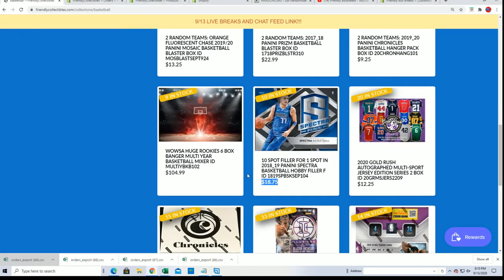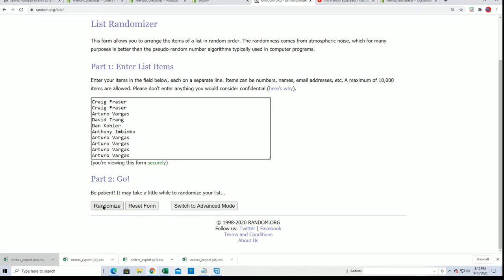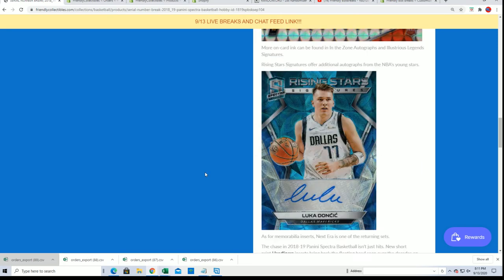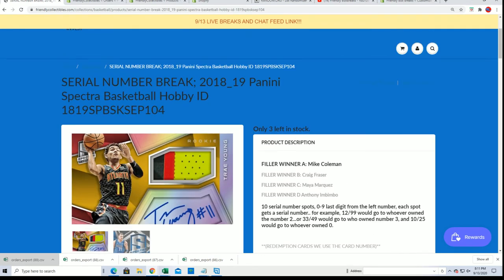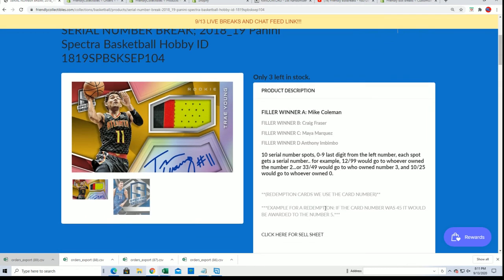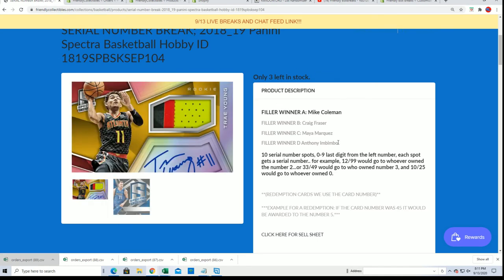2018 19 Panini Spectra Basketball Hobby FILLER E ID 1819SPBSKSEP104